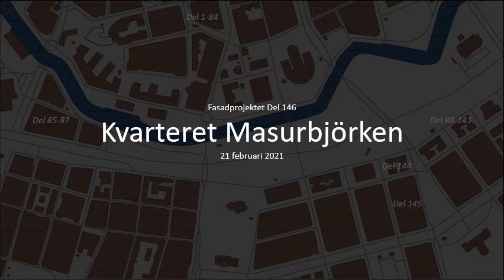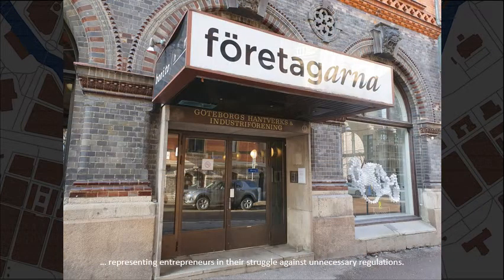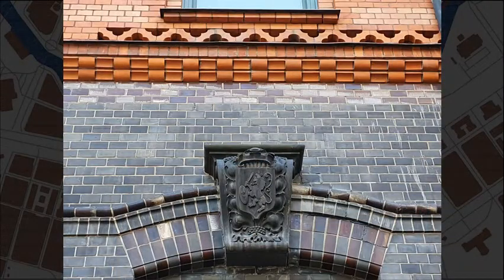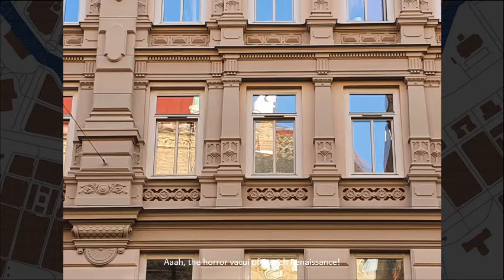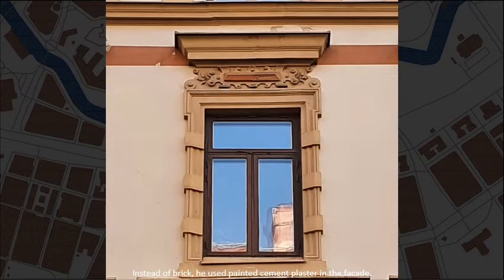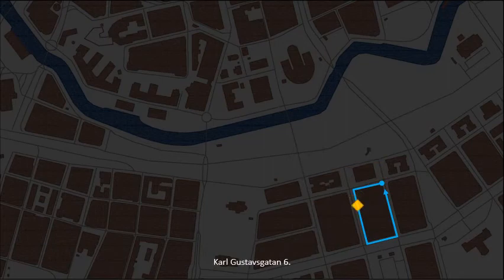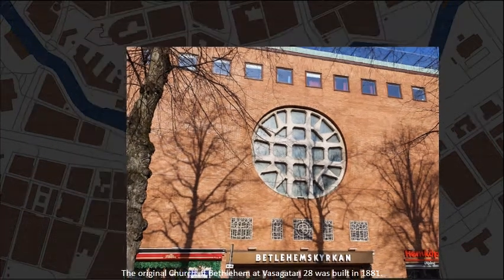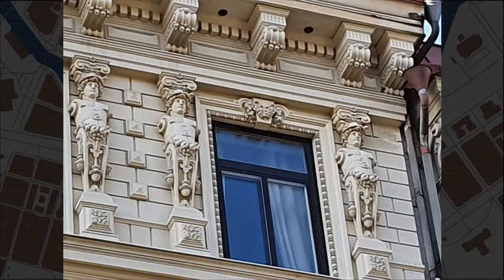Fasadprojektet del 146: kvarteret Masurbjörken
Documenting architectural decorations in Gothenburg, an ongoing project. This episode is from Vasastaden.
Narration:
Welcome to city block The Curly Birch.
We start round the corner at Erik Dahlbergsgatan 3.
This is the house of the artisans’ and industrialits’ association.
The association has changed names over the years but still operates here…
… representing entrepreneurs in their struggle against unnecessary regulations.
Storgatan 23.
”In 1892-93, Gothenburg’s artisans’ and industrialists’ association put up this building. Diligence is excellence.”
There have been jazz clubs, ”alternative” clubs and now hair stylists here.
Once, an enormous cupola and spire crowned the corner.
Architect Eugen Thorburn designed the house in 1892.
Apparently, he was inspired by the Hanseatic League and by Dähn’s building opposite.
Storgatan 21.
This plaster portal is apparently an imitation of a sandstone one in Berlin.
Aaah, the horror vacui of French Renaissance!
Johanson and his architect son Forshell built this tenement in 1890…
… trying to disguise its more modest flats with elaborate details.
Storgatan 19.
Anders Johanson built this house in 1889 and then took up residence.
Instead of brick, he used painted cement plaster in the facade.
The colourful paints imitating layers of brick and sandstone were restored in 1990.
The building continues round the corner at Karl Gustavsgatan 4.
The sign advertises the original shop on the corner, selling butter and eggs.
Karl Gustavsgatan 6.
Karl Gustavsgatan 8 and 10.
Mathilda Hall’s Girls’ School had this house built in 1886.
It is still a school today, but co-ed.
Karl Gustavsgatan 12.
The southern half of this block consists of a 1960s brick box.
The original Church of Bethlehem at Vasagatan 28 was built in 1881.
Erik Dahlbergsgatan 9.
All of Vasastaden was posh enough that all flats had servants.
Erik Dahlbergsgatan 7.
And in nearby Haga, stylish hussars were used to police the riffraff.
Erik Dahlbergsgatan 5.
Fredberg tells a story how the nearby Kungsparken was called Tolvskillingsgatan…
… because servant girls could rent a hussar for twelve shillings…
… to take a Sunday stroll in the park and make her friends jealous.
I would have thought the money changed hands the other way.
With flaunt our trimmed beards in part 147 and the city block called The Ash Tree.